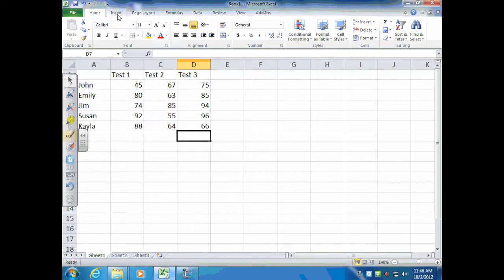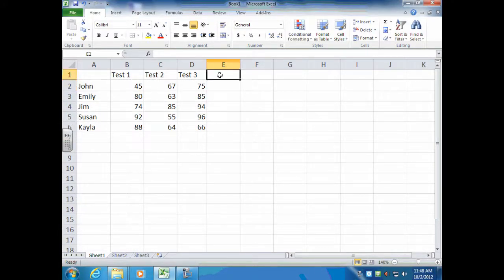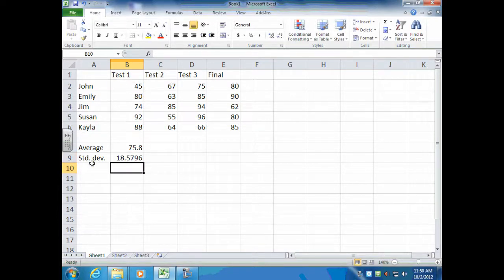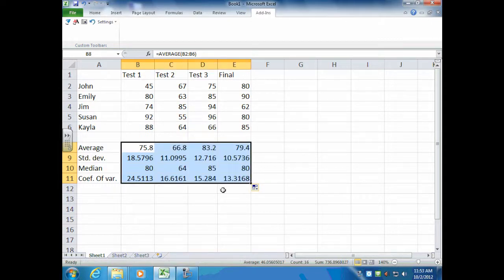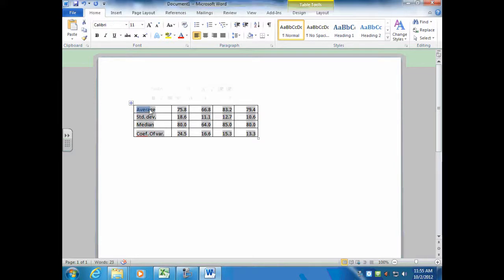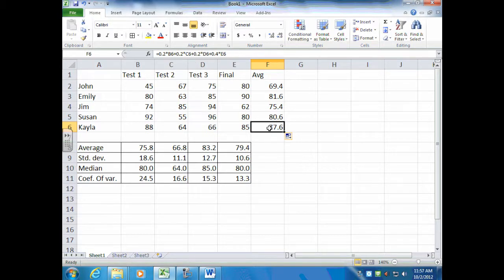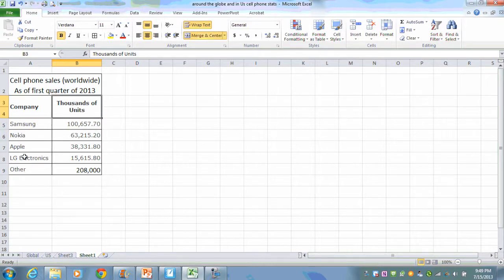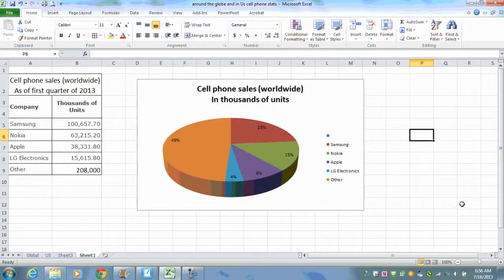Excel Tutorial - part 1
In this tutorial, we go over basics of entering data into an Excel spreadsheet, formatting cells, entering formulas and creating a bar graph and a pie chart.